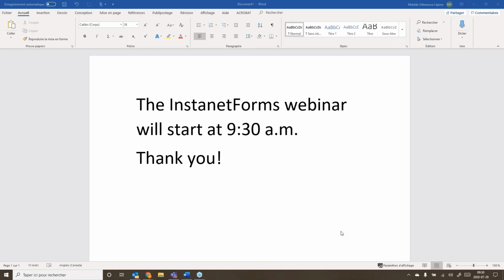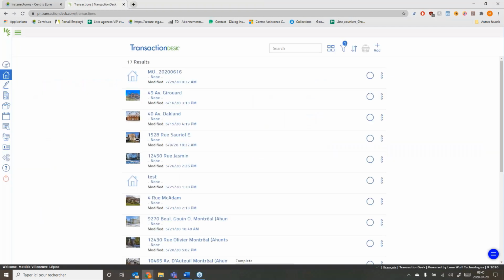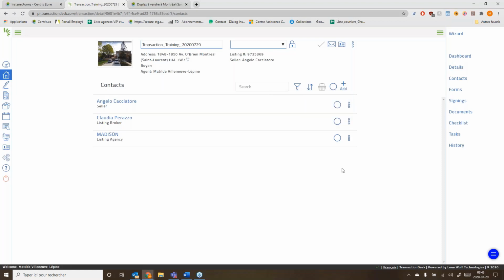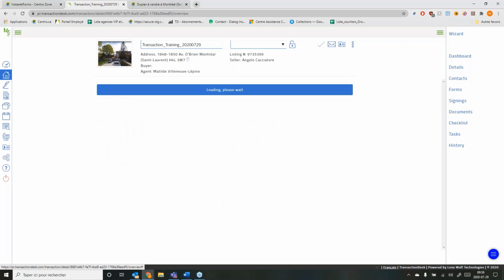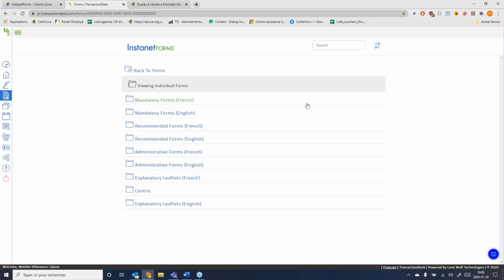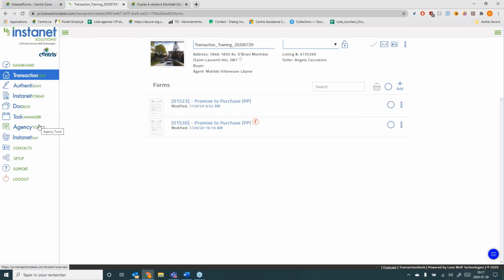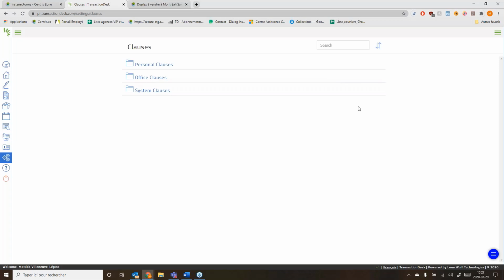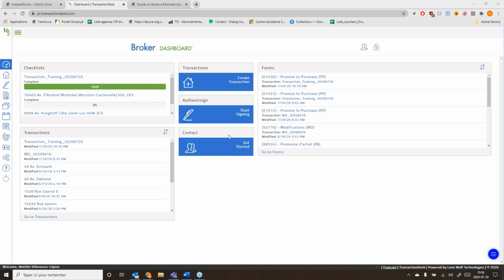InstanetForms - Complete training